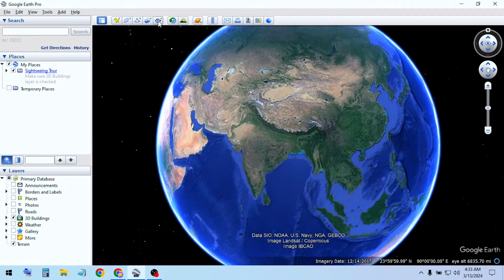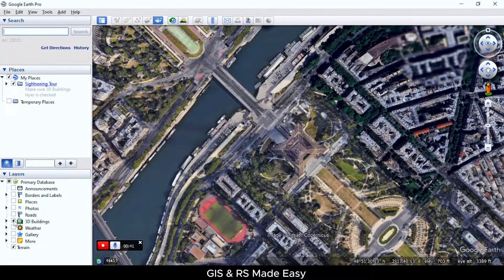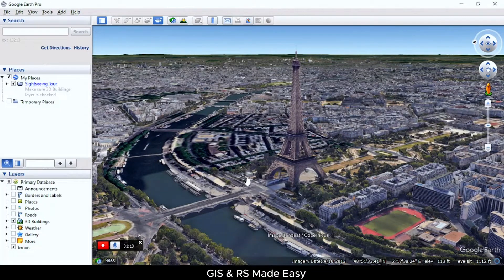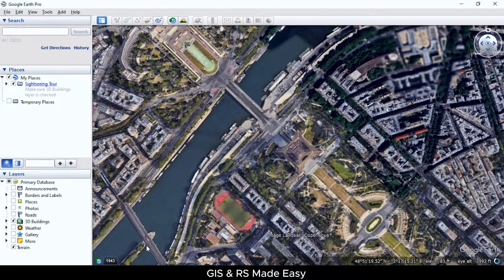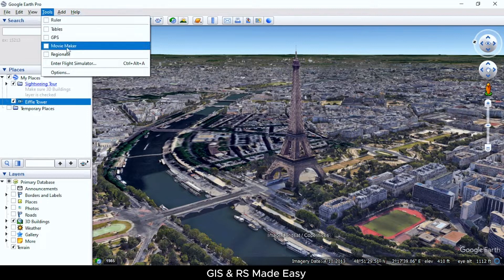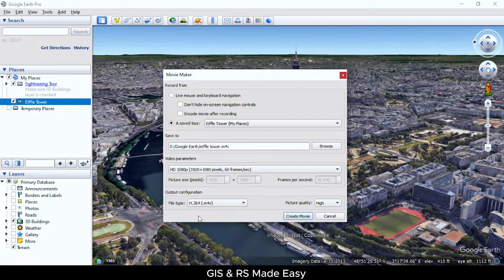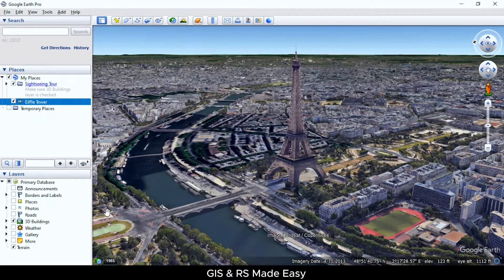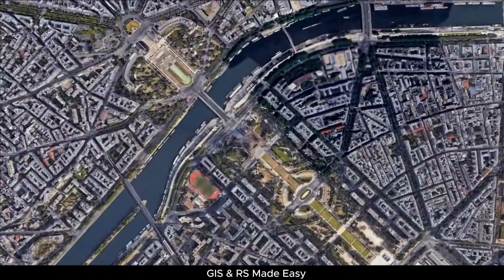Creating Video Clips and Movies with free Google Earth Pro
Learn Google Earth: Recording a Video
How to use google earth- how to record google earth video

Welcome to GIS & RS Made Easy! In this comprehensive tutorial, we'll delve into the fascinating world of Google Earth and unlock the secrets to creating captivating videos using this powerful tool.

Whether you're a beginner or an experienced user looking to enhance your skills, this step-by-step guide will walk you through everything you need to know about recording videos on Google Earth. From navigating the interface to mastering advanced features, we've got you covered.

Learn how to seamlessly capture breathtaking flyovers, zooms, and transitions to bring your geographical projects to life. Discover tips and tricks for optimizing video quality and ensuring smooth playback, whether you're sharing your creations for educational, professional, or personal purposes.

Join us as we demystify the process of recording Google Earth videos and empower you to unleash your creativity in GIS (Geographic Information System) and RS (Remote Sensing). Don't miss out on this opportunity to elevate your skills and take your projects to the next level!

Ready to embark on your journey into the world of Google Earth video recording? Hit play now and let's dive in together!

Google Earth video recording tutorial

How to record Google Earth videos

Google Earth tips for video creation

GIS video recording techniques

RS video recording on Google Earth

Google Earth flyover tutorial

Capturing Google Earth footage

Google Earth screen recording guide

Recording virtual tours on Google Earth

Creating videos with Google Earth Pro

Google Earth animation tutorial

Google Earth cinematic video tutorial

Advanced Google Earth video techniques

Google Earth video editing tutorial

Google Earth video production tips

Google Earth camera controls tutorial

Google Earth video playback optimization

Google Earth video export settings

Google Earth video rendering tutorial

Google Earth video capture software

Google Earth video resolution settings

Google Earth video export formats

Google Earth video compression tips

Google Earth video recording best practices

Google Earth video transitions guide

Google Earth video presentation ideas

Google Earth video effects tutorial

Google Earth video zooming techniques

Google Earth video panning tutorial

Google Earth video speed adjustment

Google Earth video keyframe animation

Google Earth video project ideas

Google Earth video tour creation

Google Earth video camera movement

Google Earth video recording equipment

Google Earth video recording software

Google Earth video screen capture tools

Google Earth video editing software

Google Earth video overlay software

Google Earth video annotation software

Google Earth video rendering software

Google Earth video presentation software

Google Earth video creation series

GIS & RS Made Easy video tutorials

Google Earth video tutorial for beginners

Advanced Google Earth video recording tutorial

Google Earth video recording innovation

Google Earth video recording trends

Google Earth video recording updates

Google Earth video recording news

GIS & RS Made Easy video community

Google Earth video recording support

Google Earth video recording assistance

Google Earth video recording guidance

Google Earth video recording mentorship

Google Earth video recording consultancy

Google Earth video recording service

Google Earth video recording agency

Google Earth video recording experts

Google Earth video recording professionals

Google Earth video recording specialists

Google Earth video recording consultants

Google Earth video recording trainers

Google Earth video recording educators

Google Earth video recording coaches

Google Earth video recording gurus